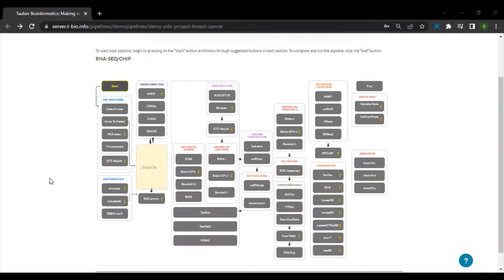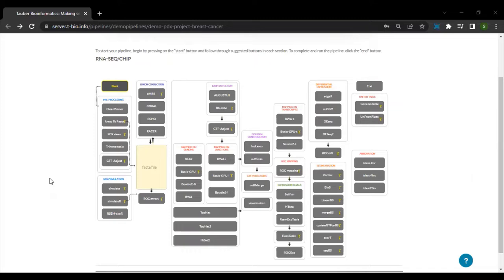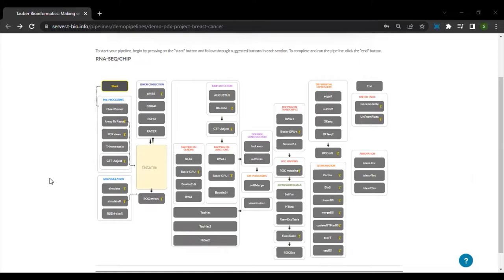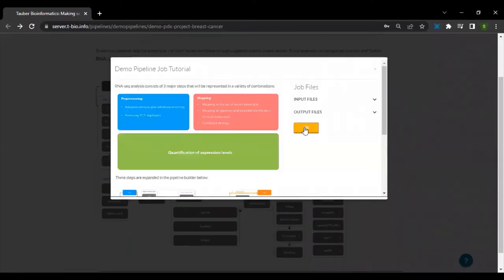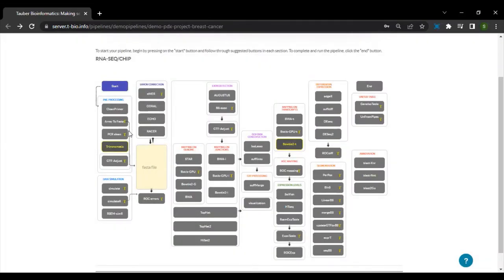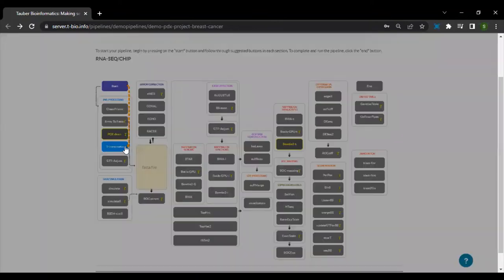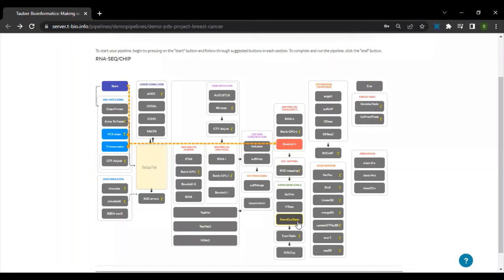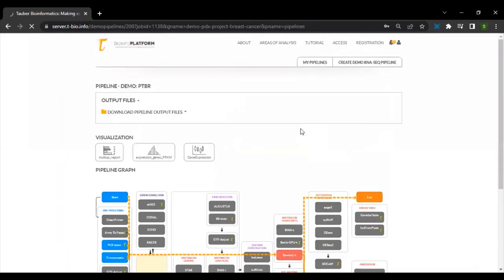Bulk RNA Seq Data Analysis: Mapping with Bowtie2 & Generating Expression Table with RSEM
In this video tutorial, you will learn about:

In this video tutorial, you will:

* Learn how to prepare and run an RNA-Seq pipeline on the T-BioInfo Platform
* Project Dataset used for this pipeline: Humanized mice with implanted breast tumors samples (PDX Project).
* Objective: To generate gene expression tables from the raw RNA-seq reads (FASTQ files)
* Pipeline Workflow: Start → Trimmomatic → PCR Clean → Bowtie2-t → RSemExpTable → End.

* Transcriptomics Data Analysis: Processing FASTQ files using Trimmomatic, Bowtie2-t, RSEM, Review of Output Files (Bulk RNA-Seq Analysis)

* Analysis of Bulk RNA-Seq Data: Mapping Reads on Genome using HiSat2 and quantifying gene expression with HTseq (Setting up the Pipeline on T-BioInfo)

* Analysis of Bulk RNA-Seq Data: Mapping Reads on Genome using HiSat2 and quantifying gene expression with HTseq (Output Overview)

* Differential Gene Expression: Analysis of Bulk RNA Seq with DESEQ2 on the T-BioInfo Platform (Getting started)